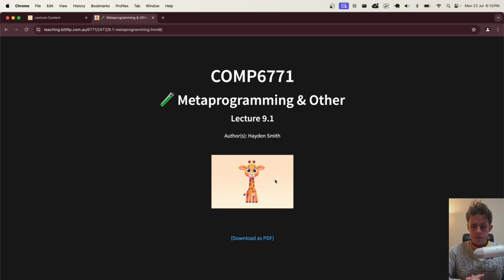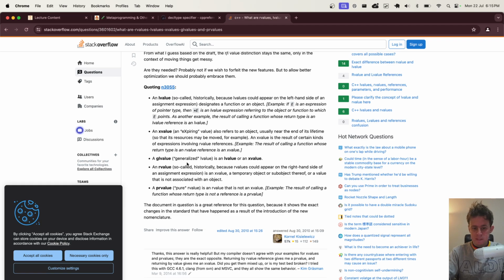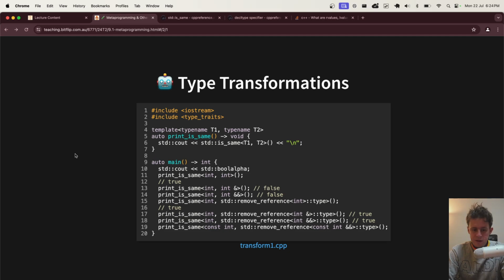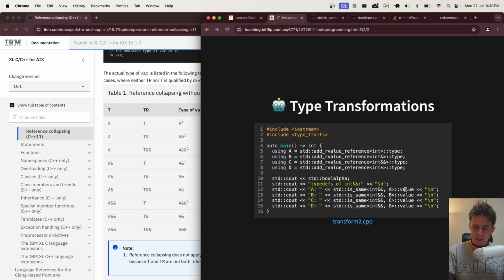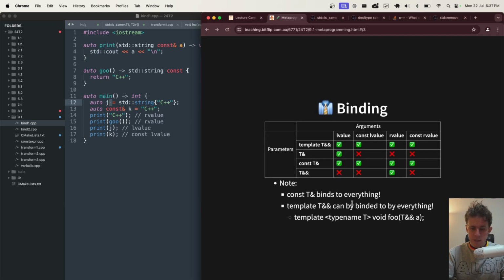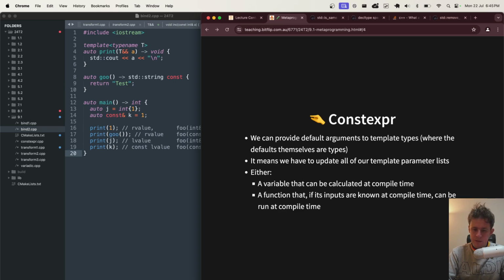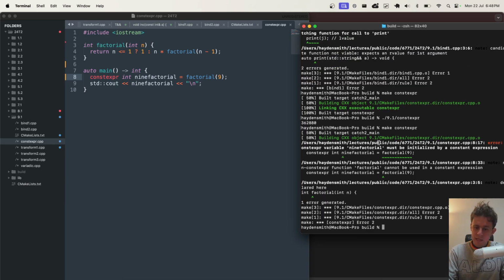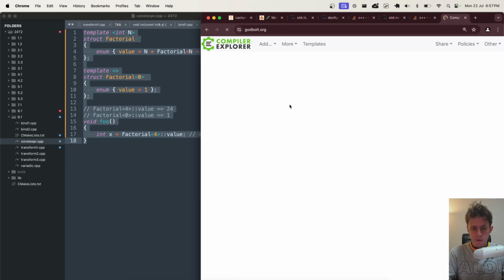🧪 Metaprogramming | Advanced C++ Programming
This video provides an introduction to Metaprogramming in C++, a powerful technique that involves writing code that operates on types and values at compile time. Presented by Hayden Smith, this lecture covers several advanced features that enable you to write more generic, efficient, and safe code.

⚙️ Tools for Compile-Time Programming
Metaprogramming allows you to shift computation from runtime to compile time, which can improve performance and catch errors earlier in the development process. This lecture explores several key features:
 * decltype: This is an operator that can determine the declared type of a variable or expression at compile time. It's incredibly useful in generic programming for deducing the correct return types for functions.
 * Type Transformations: Part of the type_traits library, these are tools that allow you to programmatically modify types during compilation. For example, you can use std::remove_reference to get the base type of a reference.
 * constexpr: This keyword can be applied to variables and functions. It specifies that a value can be computed or a function can be executed at compile time, which can lead to significant performance optimizations.
 * Variadic Templates: This is a powerful template feature that allows you to write functions and classes that can accept a variable number of template arguments. This is often implemented using compile-time recursion.